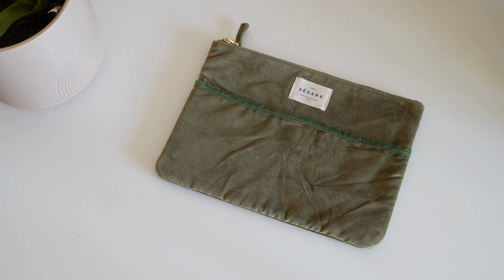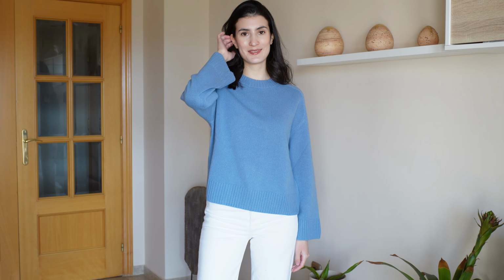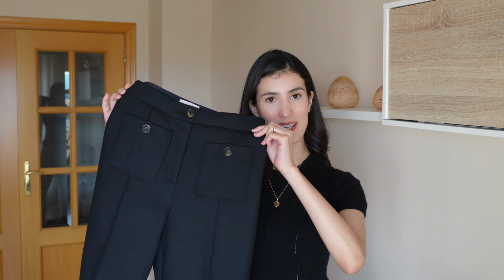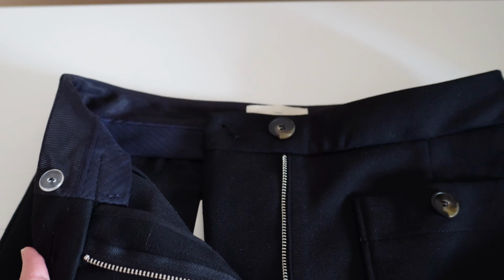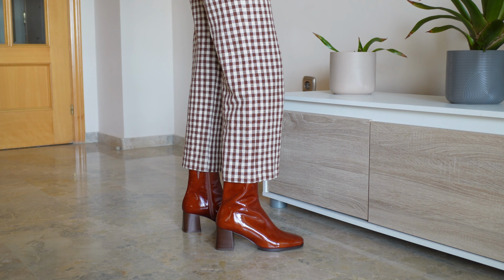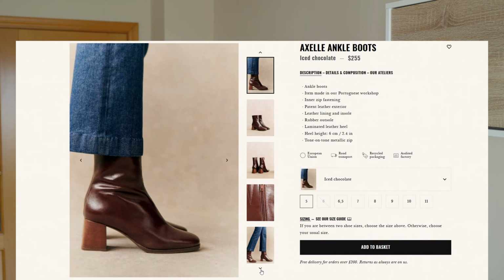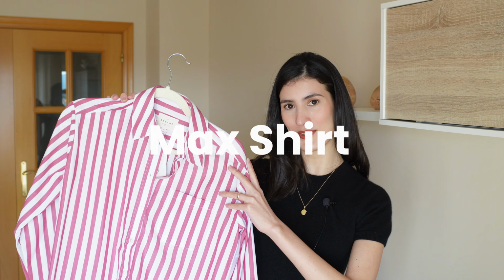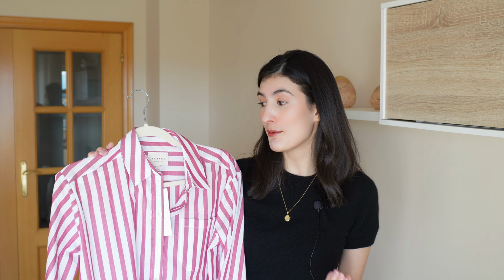SÉZANE Haul and Review Fall/Winter 2024 - Maurice Jumper, Dan Trousers, Axelle Ankle Boots & more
In today's video I am sharing my honest review of some pieces from Sézane's Fall/Winter 2024  collection. I'll be discussing the quality, fit, and overall style of each item to help you decide if these pieces are worth adding to your wardrobe.

For reference, I'm 173 cm tall and usually wear a size S on top and EU 36 on bottoms.

Items mentioned:
1. Maurice Jumper in Vintage Blue (size S)
2. Dan Trousers (size 36)
3. Axelle Ankle Boots in Polished camel (size 40)
4. Oliver Sweater in Ecru (size L)
5. Max Shirt In Ecru/Pink (size 34) out of stock, similar

Mederick Coat in Caramel (size 34), sold out but available in Camel

TIMESTAMPS:
0:00 Intro
0:47 Maurice Jumper
3:14  Dan Trousers
6:07 Axelle Ankle Boots
8:10 Oliver Sweater
9:24 Max Shirt
11:12 Outro

My set up:
Lavalier microphone